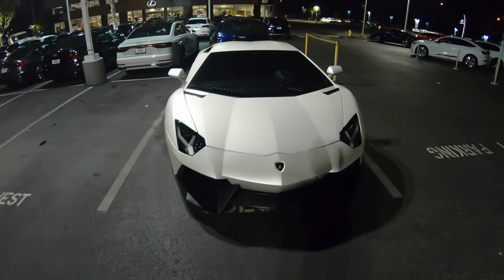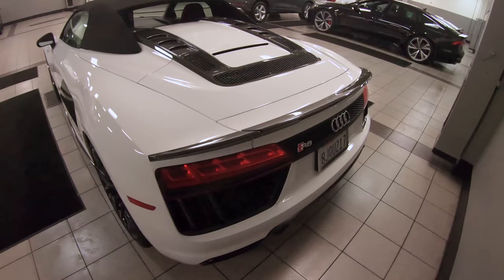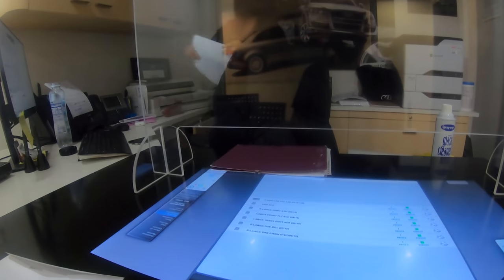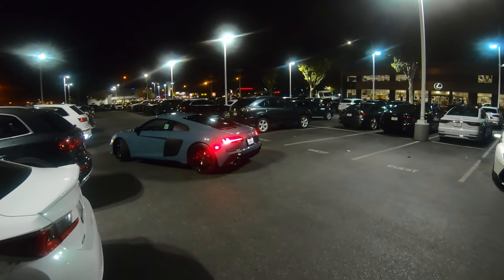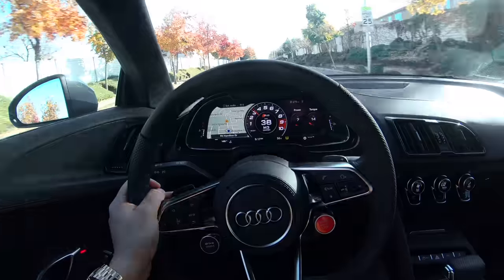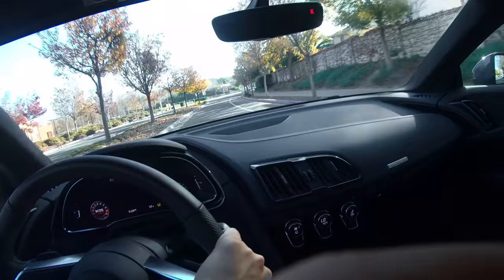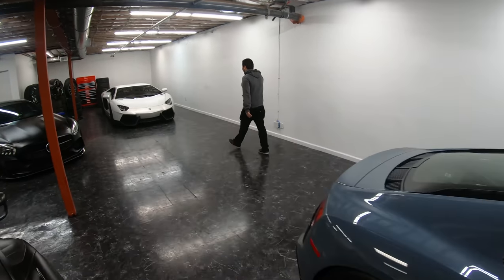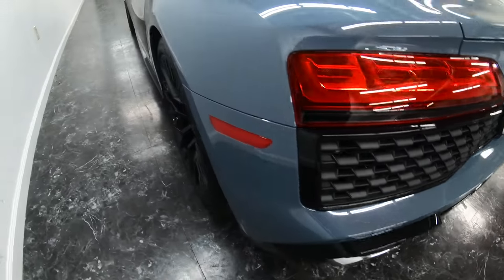MY NEW $200,000 TOY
I went to an Audi dealership in San Jose, and left in 30 minutes with a brand new 2020 Audi R8. It took me like 5 minutes to decide on the car, thanks guys for watching :)

Video by Dannyp1818
Edit by Wes Vlogs & Ivan Vadla

ES_Cut Corners - Dusty Decks
ES_New Rover - A P O L L O
ES_The Ace - Ballpoint